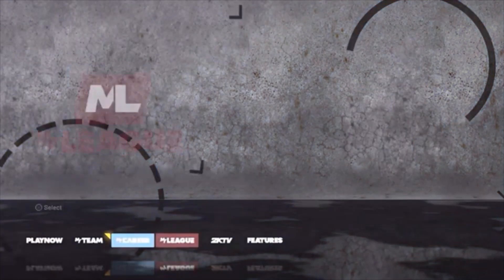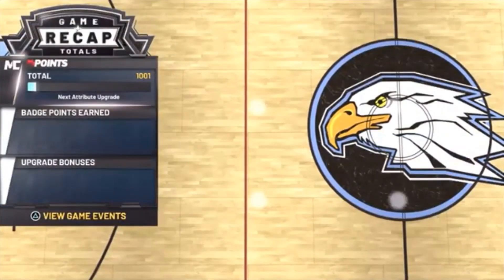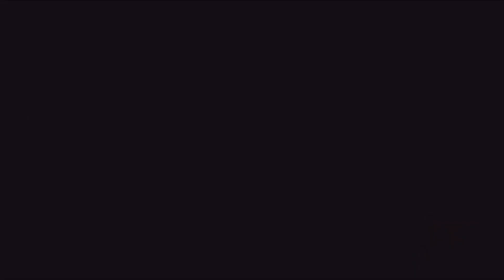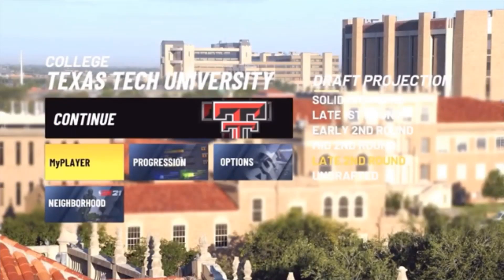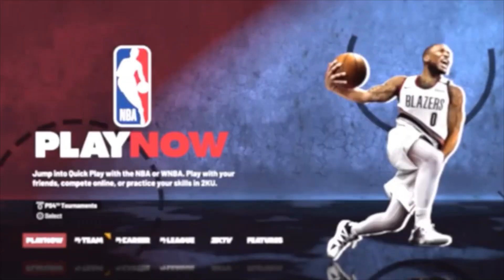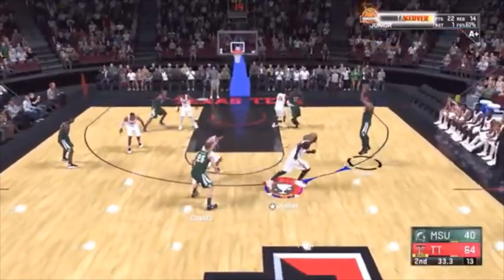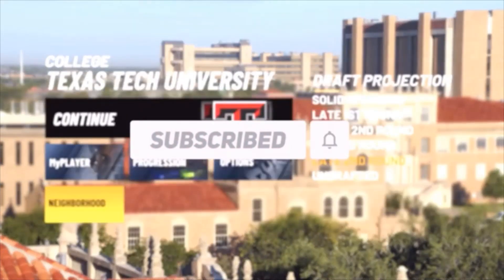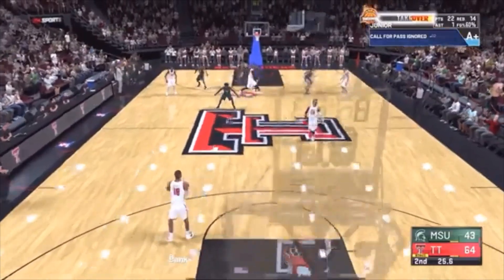NBA 2K21 BADGE GLITCH AFTER PATCH MAX BADGES in 1 HOUR | HOF BADGE GLITCH